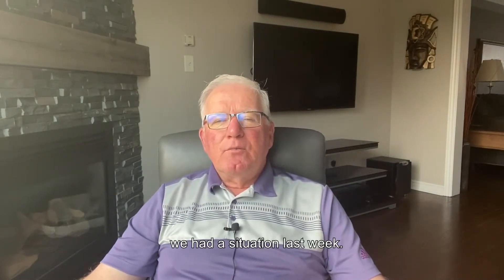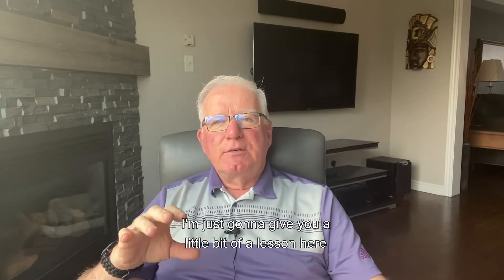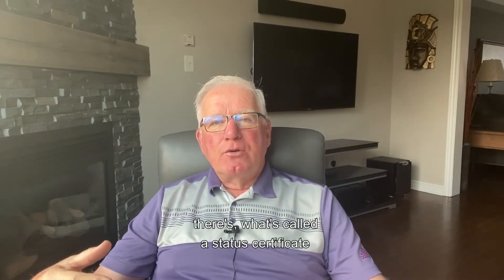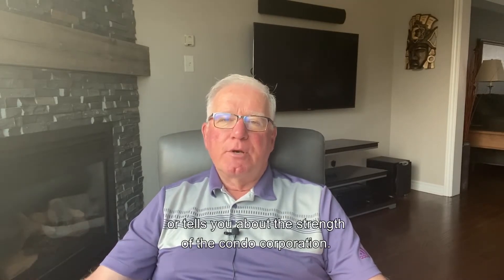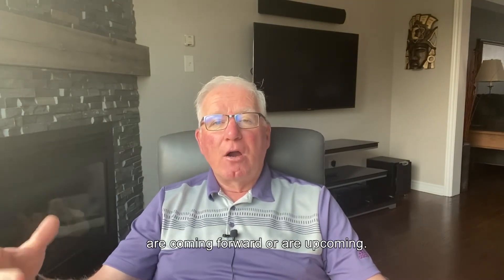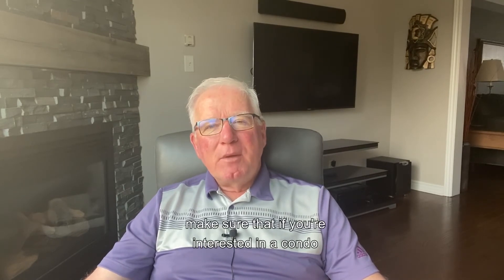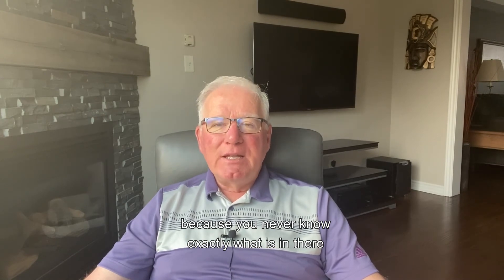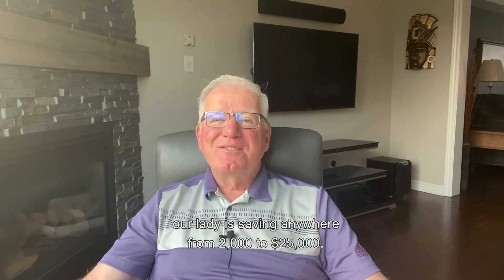Buying a Condo: A Buyer Tip That Could Save You Thousands!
When buying a condo, why is having a status certificate review clause important?

Having one recently saved our client what could have been between $2,000 & $25,000!😲 Watch the video for more.

If you're in the market for a condo, it's important to know
- What a status certificate is
- Why it's a good idea to have a lawyer review it before firming up on a purchase agreement

In short, a status certificate is a report that includes the essential information about the financial status of a unit and of the condo corporation.

Among other things, it would outline if the there are any outstanding fees or expenses for the unit, if there is an expected increase in the common expenses and the amount in the reserve fund.